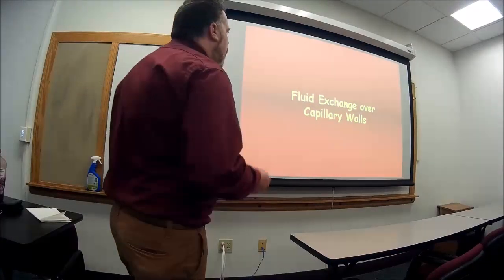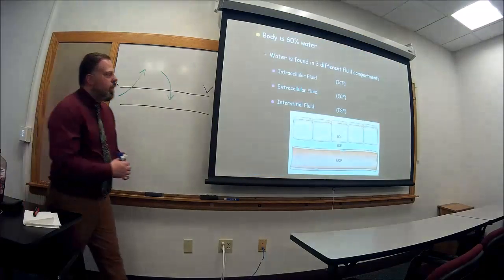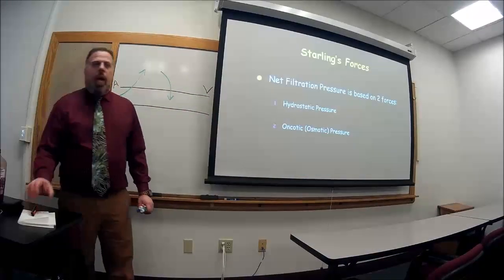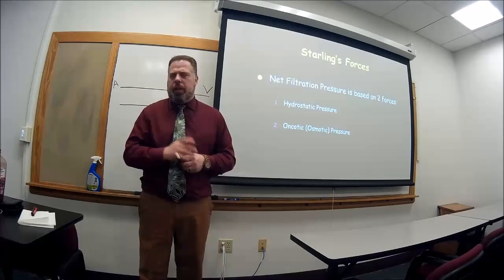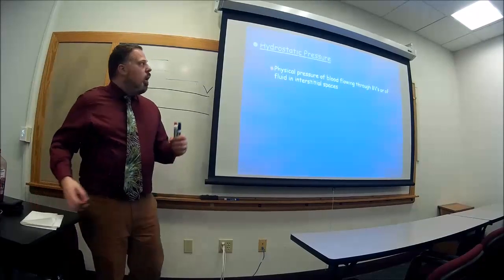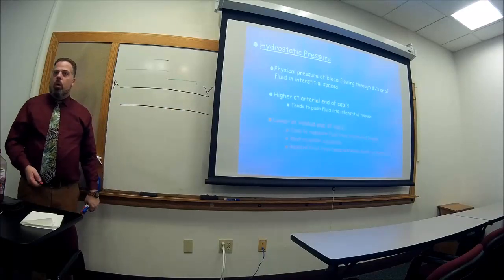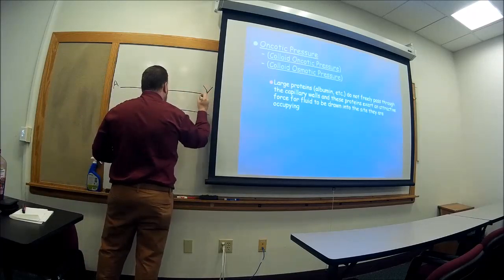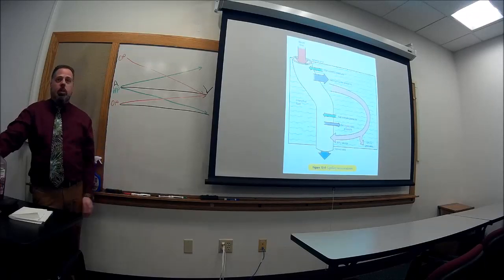06 Fluids, Electrolytes & Acid Base DO a02a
FLUID EXCHANGE OVER CAPILLARY WALLS
- Starling's Forces
Hydrostatic Pressure
Osmotic (Oncotic) Pressure